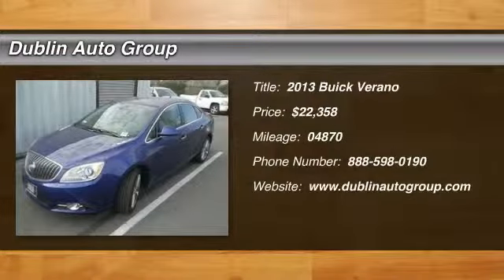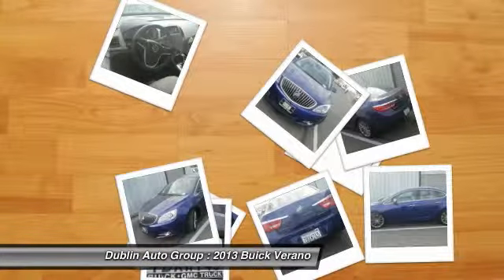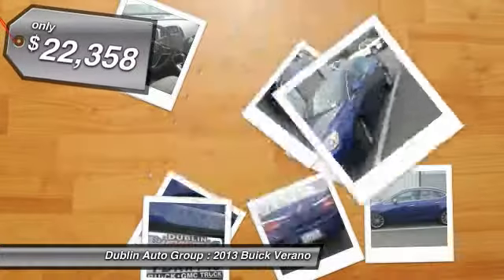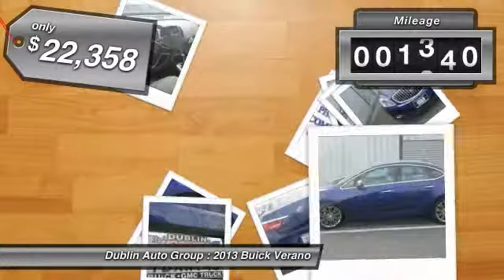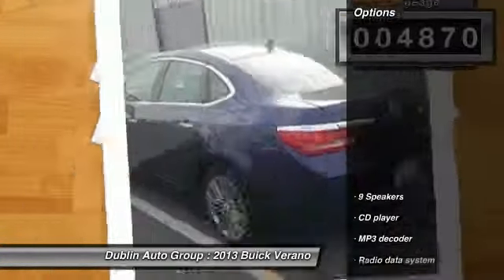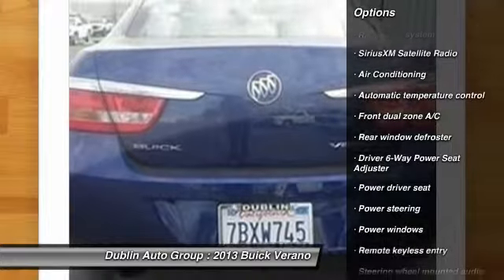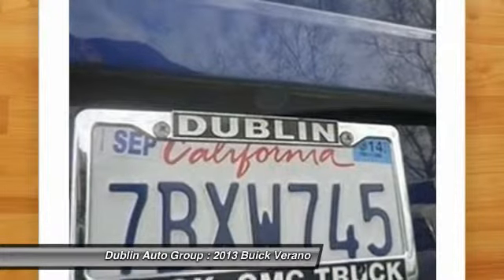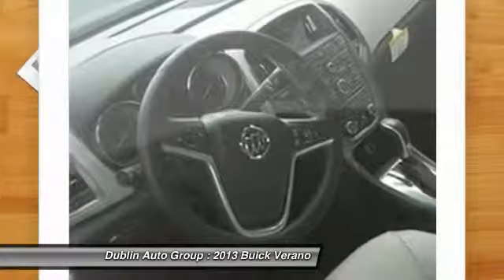2013 Buick Verano at Dublin Auto Group in Dublin for sale in Dublin, CA - Dublin Chevrolet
2013 Buick Verano  - Stock#: R13811 - VIN#: 1G4PS5SK3D4202961

Check out this 2013 Buick Verano.   Verano Leather Group, ECOTEC 2.4L I4 SIDI DOHC VVT, 6-Speed Automatic Electronic with Overdrive, FWD, and Luxo Blue Metallic. Look! Look! Look! PREVIOUS DAILY RENTAL. Prices do not include government fees and taxes, any finance charges, any dealer document processing charge, any electronic filing charge, and any emission testing charge. brbrDont pay too much for the outstanding car you want...Come on down and take a look at this attractive-looking 2013 Buick Verano. This Verano is as fresh an example as youll find on the market and will still look as good as new for years to come. It is nicely equipped with features such as Verano Leather Group, ECOTEC 2.4L I4 SIDI DOHC VVT, 6-Speed Automatic Electronic with Overdrive, FWD, and Luxo Blue Metallic. Contact the dealership today. Bay Area